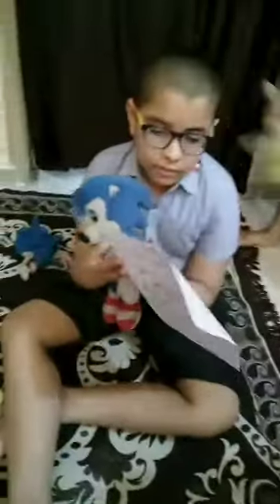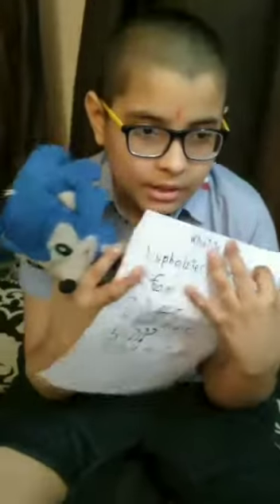we're making homemade dolls